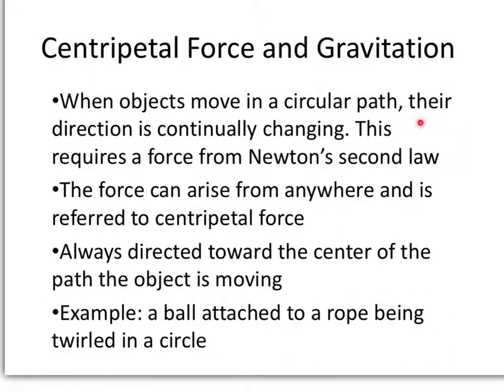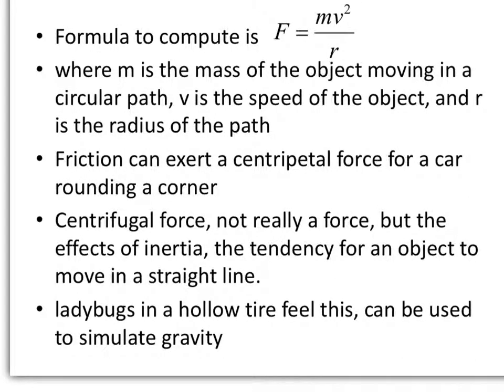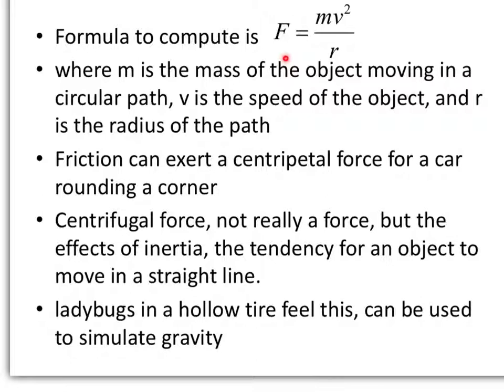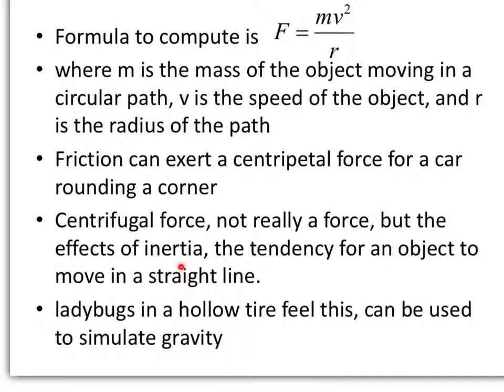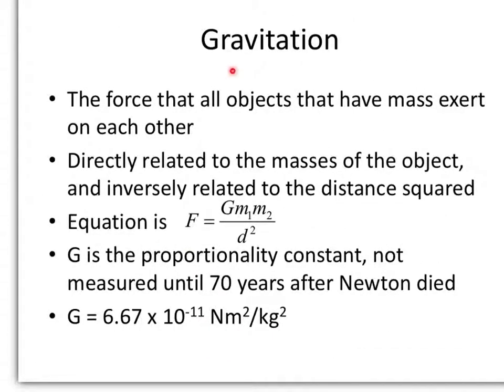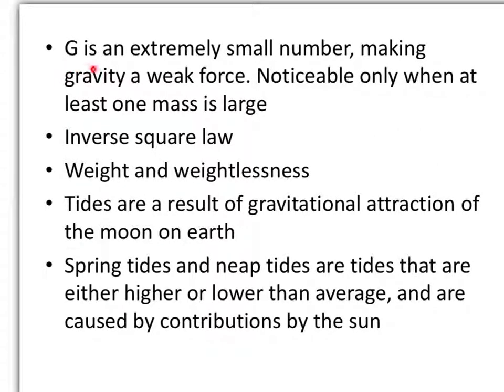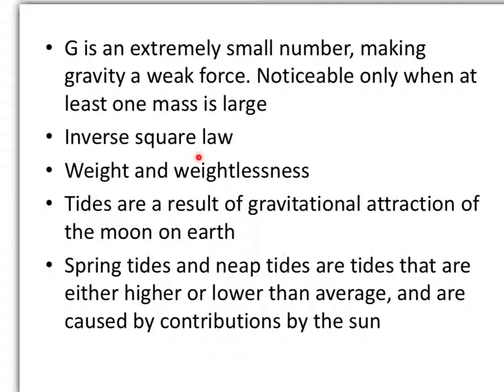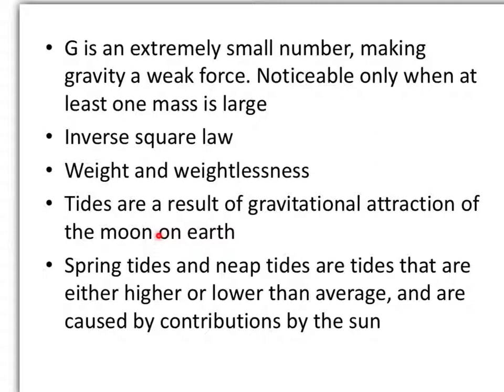Centripetal force and gravitation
centripetal force and grav